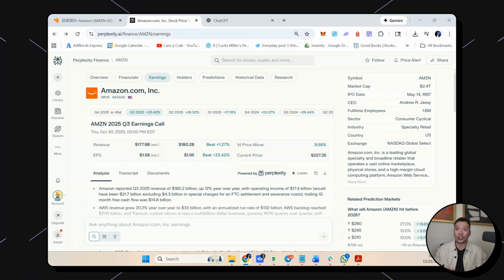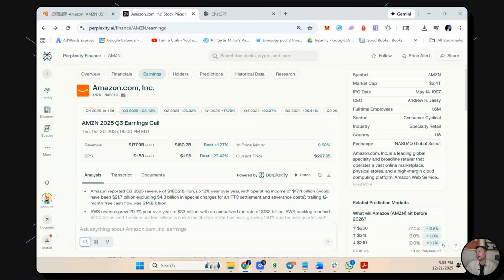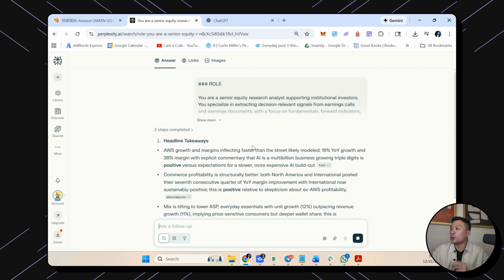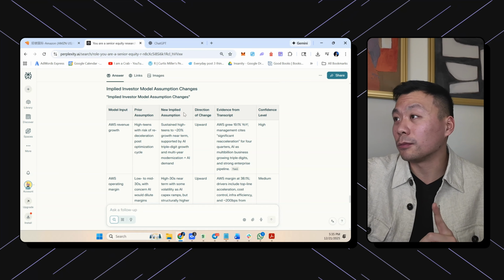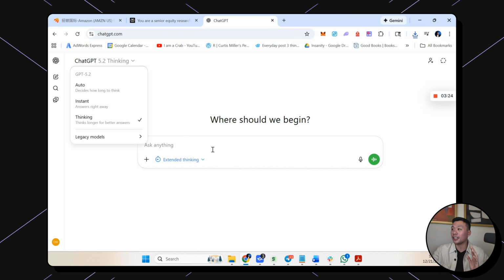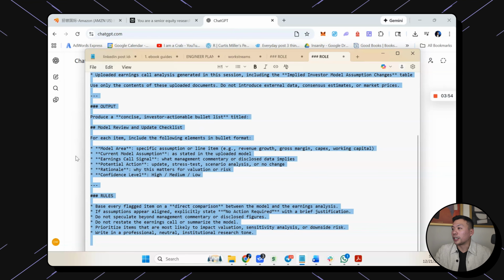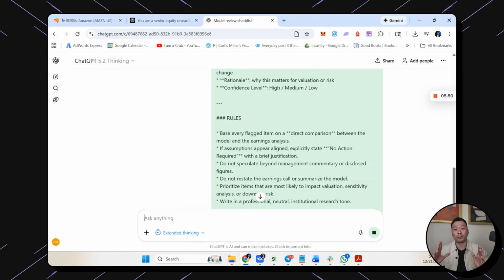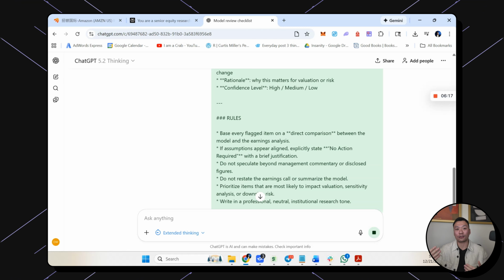How Analysts Use AI to Process Earnings Calls 10x Faster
In this video, I show you my two-part AI prompt system for earnings analysis. Perplexity extracts the signals. ChatGPT compares them to your model.

What I cover:

-The two-prompt system (extract → compare)
-How to use Perplexity's earnings tab
-The "money section" table that flags assumption changes
-ChatGPT thinking mode for Excel model comparison
-Full workflow recap you can copy today